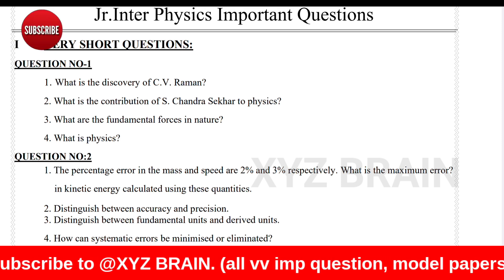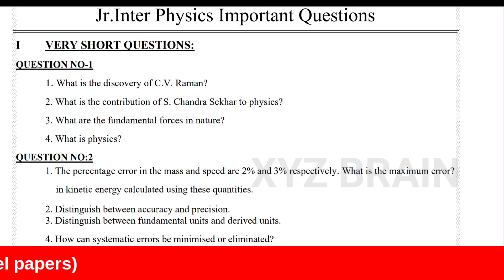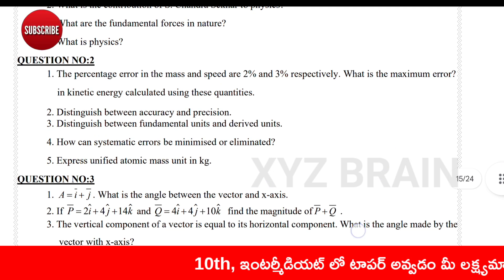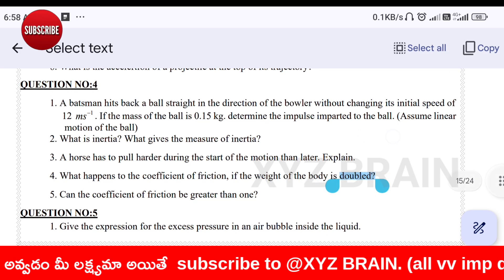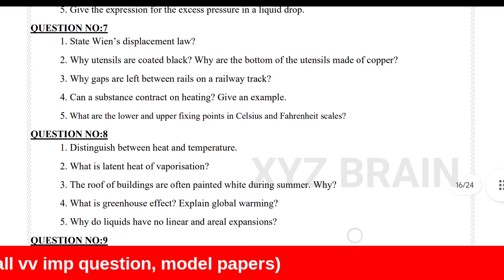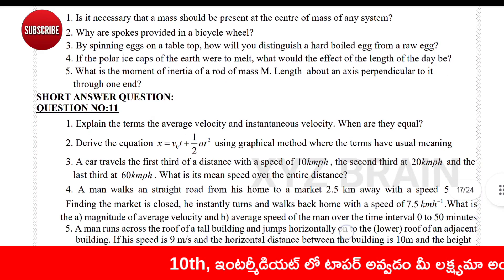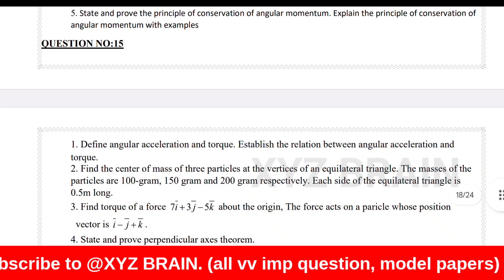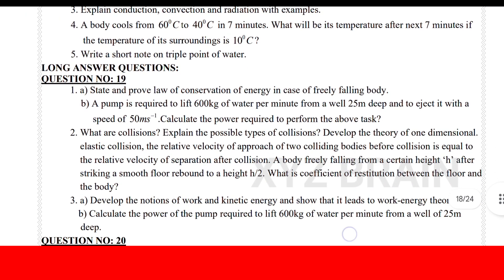How to pass inter 1st year physic|| Inter Physic👌💯 Gunshot 2,4,8M question|| physic💯 పాస్ గ్యారెంటీ